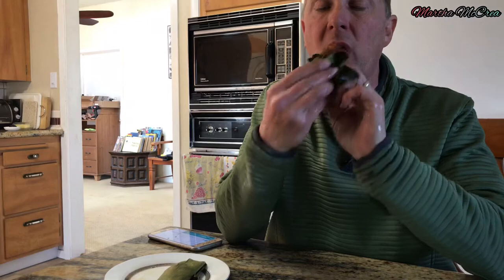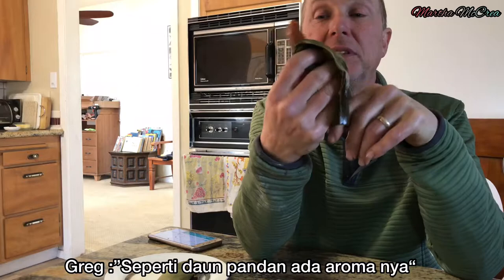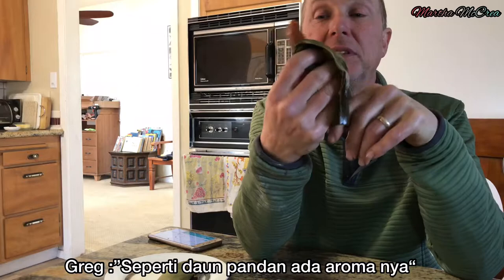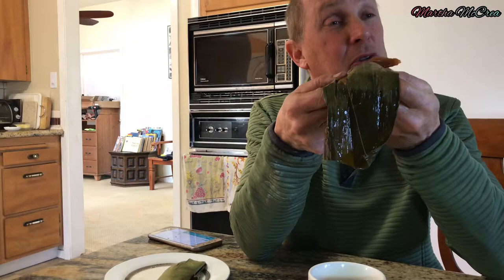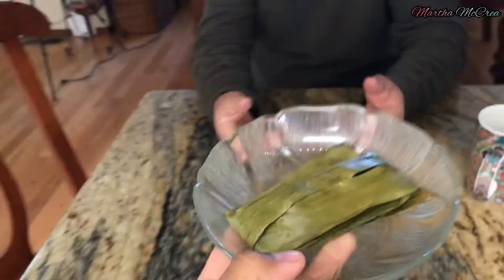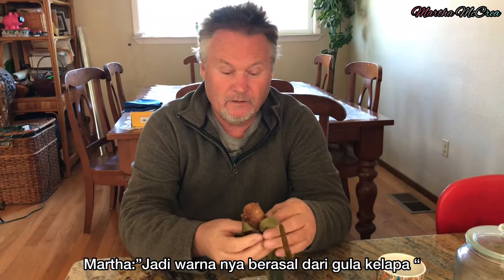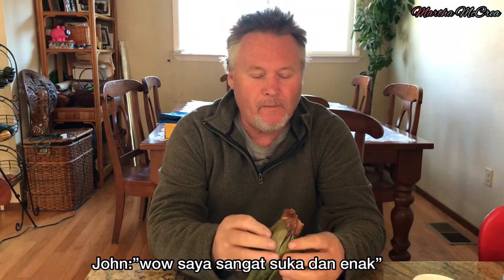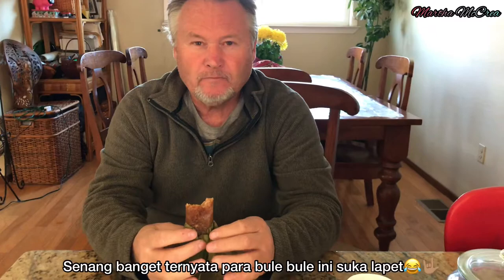Resep Lapet ubi mudah buat nya dan enak hasilnya || make super easy Cassava Wrap ( Eng Sub)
Kangen makan lapet eyeu,kebetulan ketemu ubi,karena tidak pernah ketemu sebelum nya.akhir nya kembali rasa rindu akan kampung halaman terobati .yukkk cusss di cobain resep nya dan semoga bermanfaat dan enjoy.

God bless kita semua

Profesi: ibu Rumah tangga,suami asal Amerika-California🇺🇸 asal saya indonesia org batak br.Gultom😬 horassss